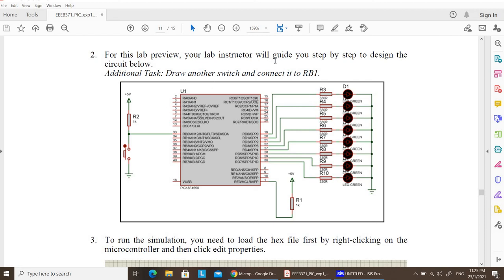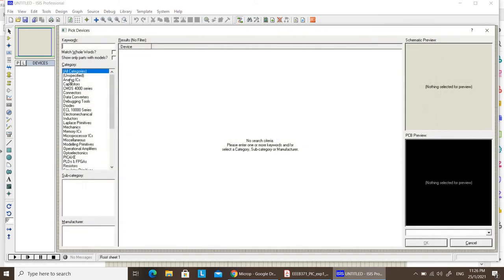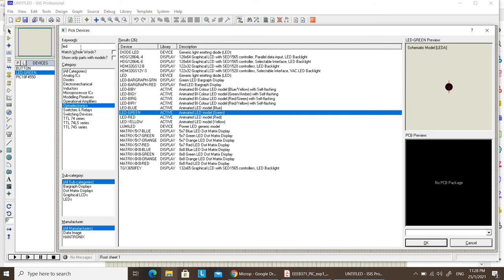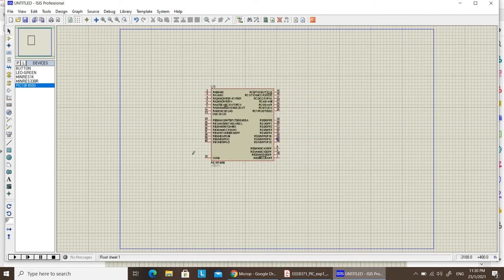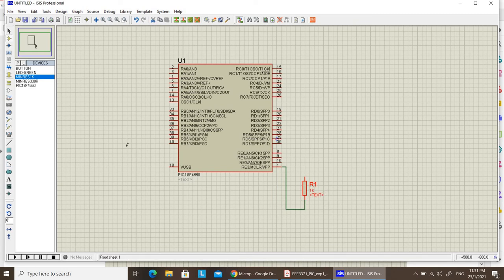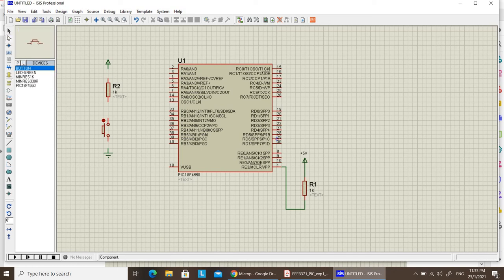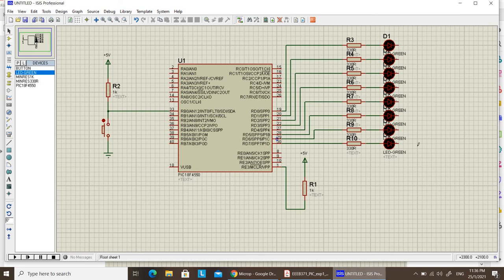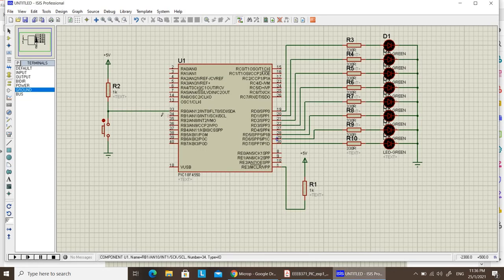Circuit Construction Step by Step